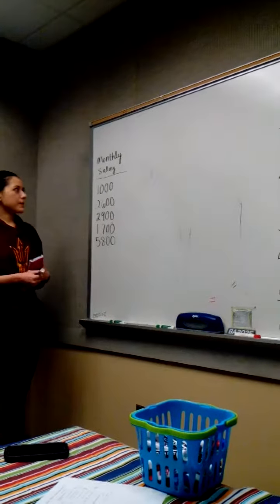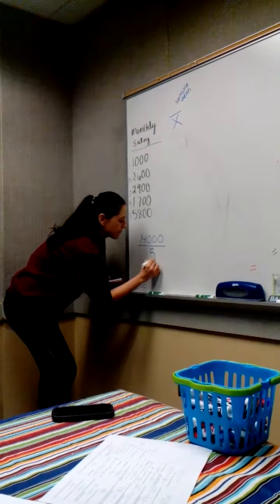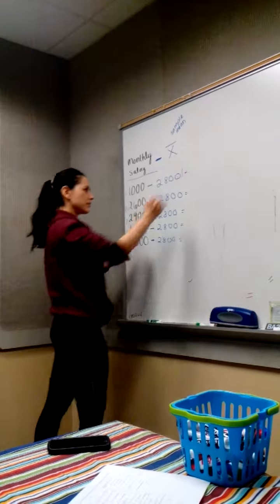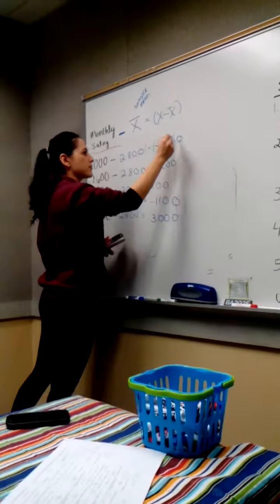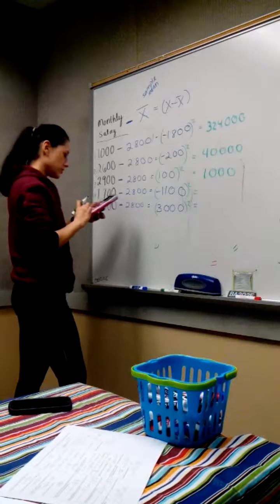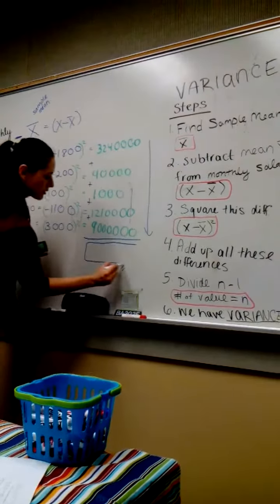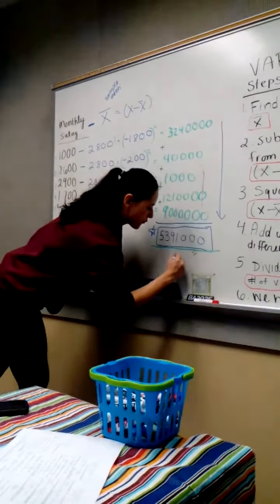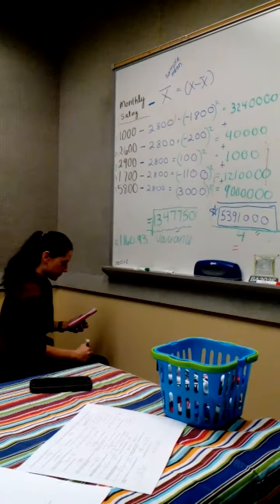Variance and Standard Deviation